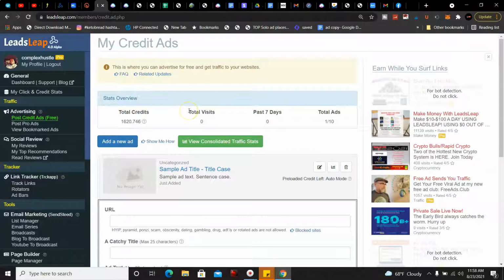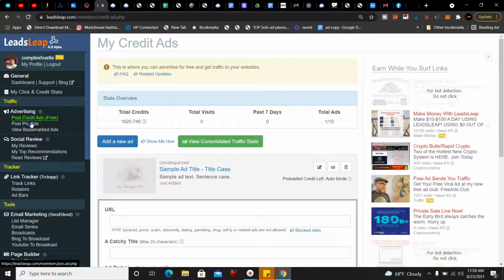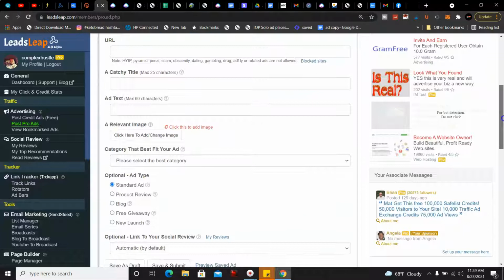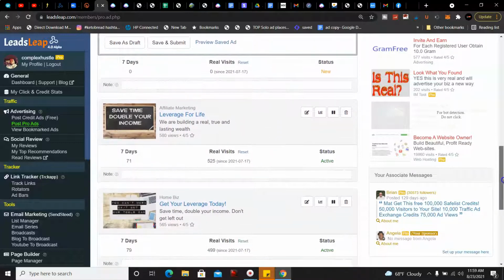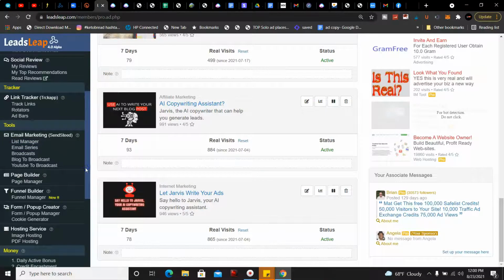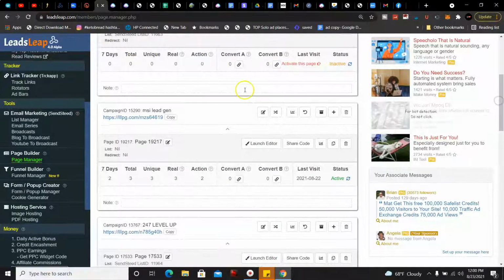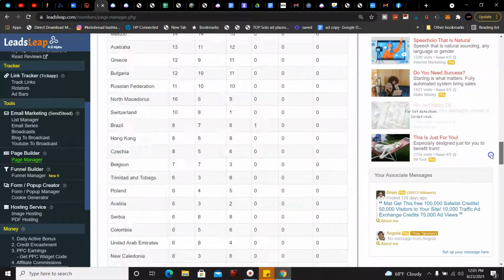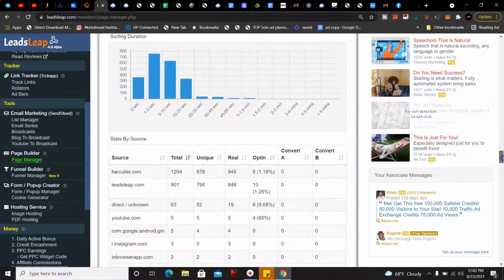Leadsleap review | How to Get 5 to 10 Leads Per Day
Most new marketers get started with an online business. The problem is, they do not know what to do next or where to get leads. Leads is the life blood of your business. without that,  you have no business.

We have free and inexpensive lead sources where you can get 5 to 10 leads a day

Solution: Here are some lead generation tools we recommend for getting more clients into your business every day!

leadsleap tutorial
leadsleap review
leadsleap autoresponder
leadsleap landing page
leadsleap 2021
How to Get 5 to 10 Leads Per Day
what is the best lead generation tools 2021
how to get 100 leads a day 2021
the best way to get more leads 2021
webtalk review
webtalk review 2021